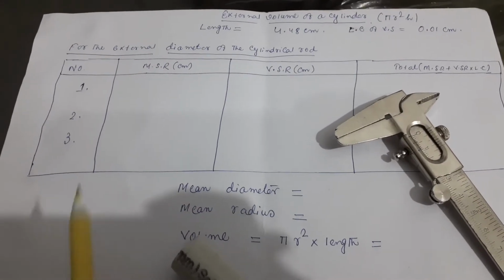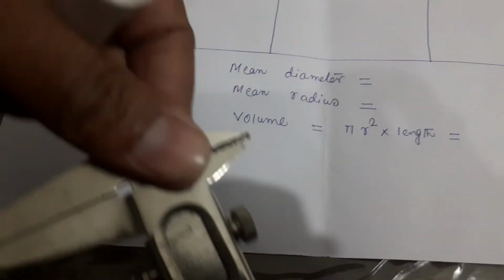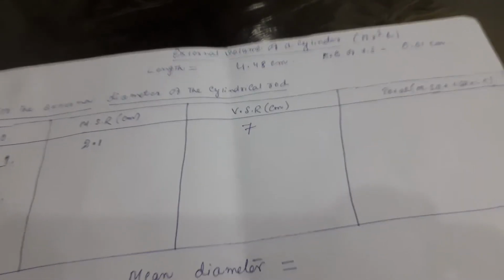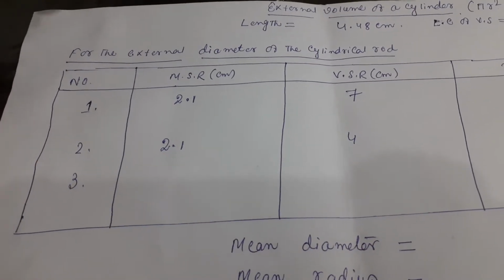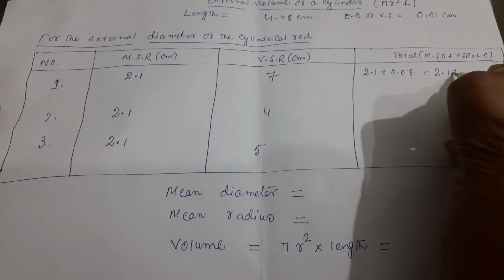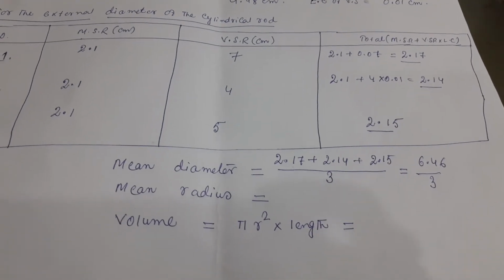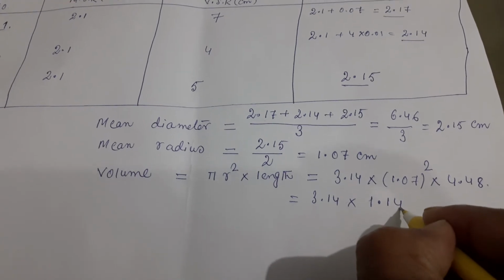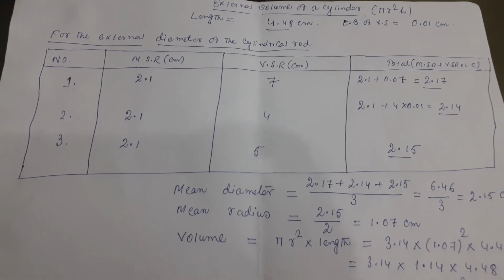16 December 2020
Exp no 7 class nine physics